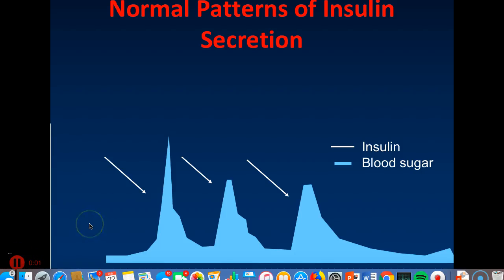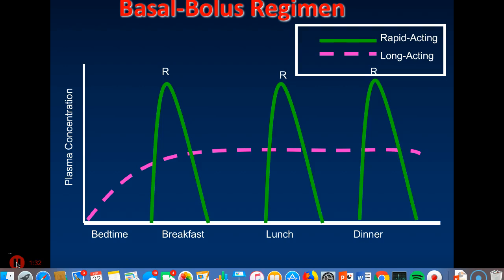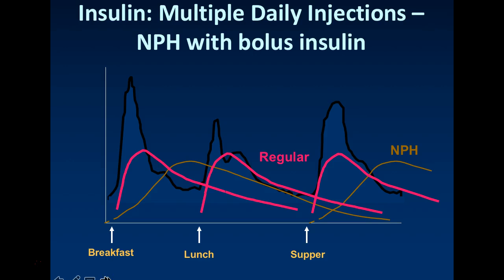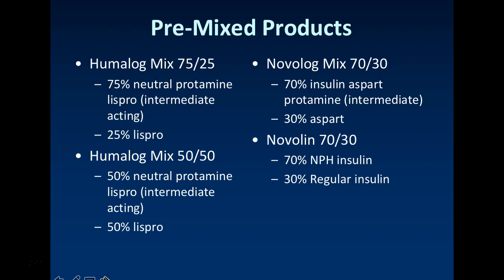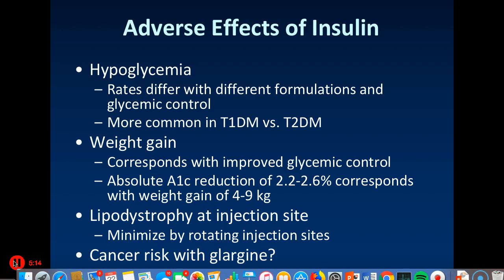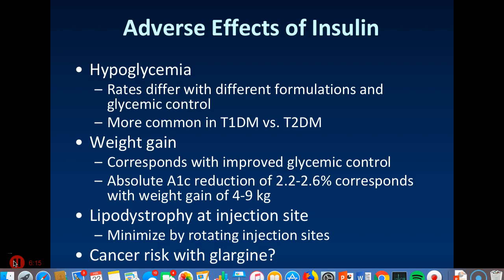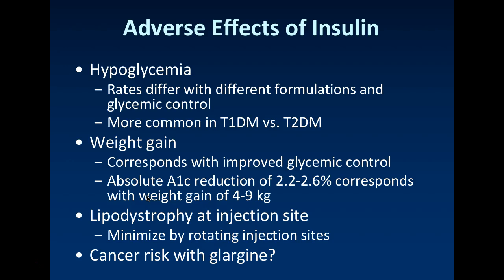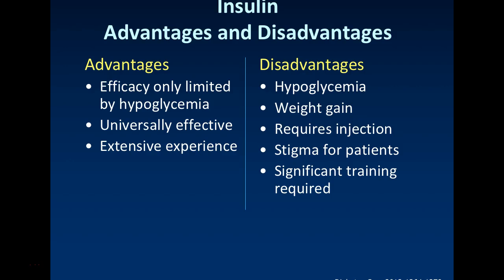PHARM Insulin Supplementation Principles